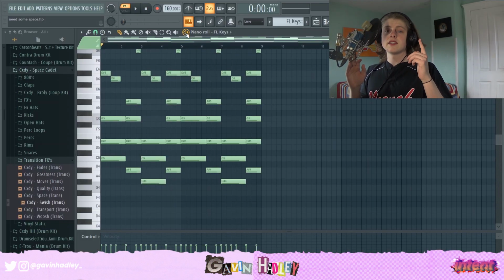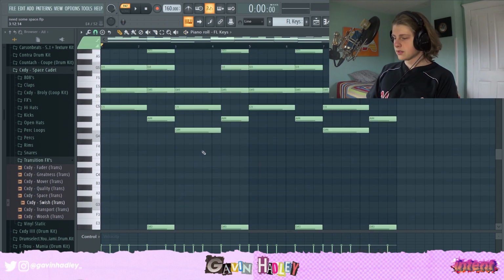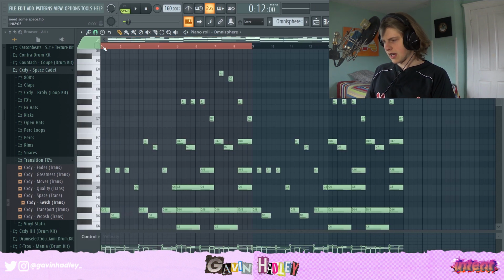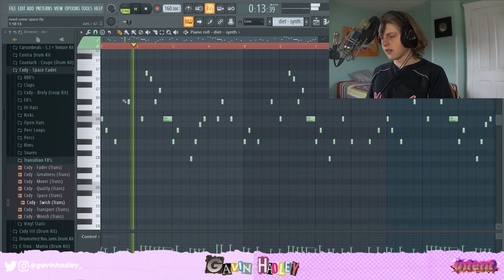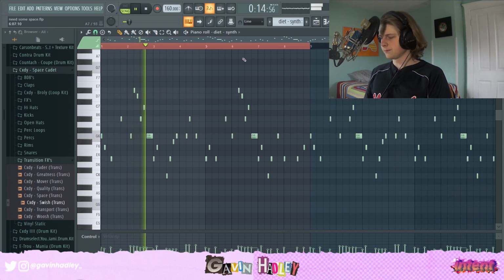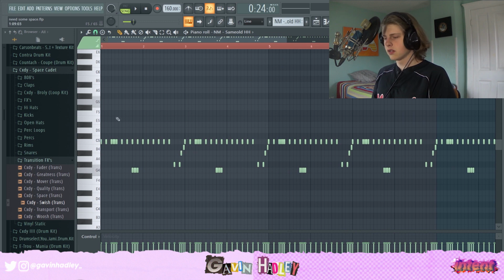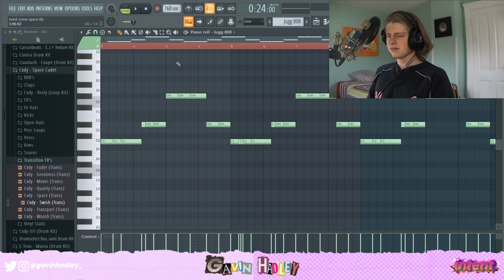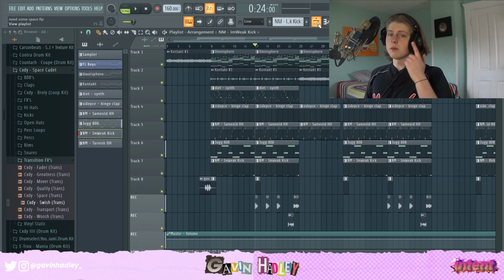HOW TO MAKE VIRTUAL BEATS LIKE RIO LEYVA FOR TY FONTAINE! (FL Studio Tutorial)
Today I show you how to make virtual beats for Ty Fontaine!

[TAGS] *IGNORE*